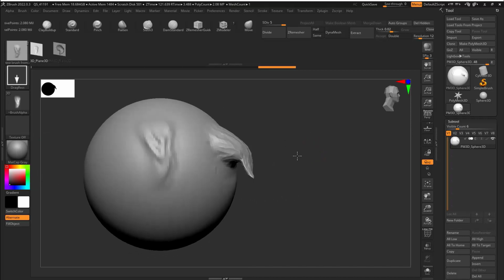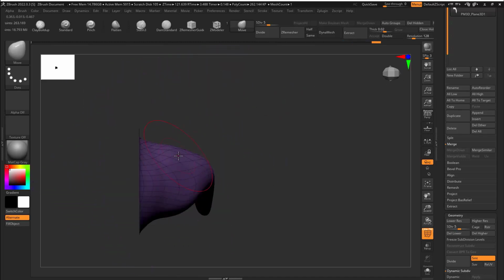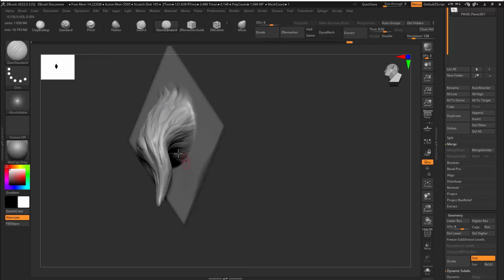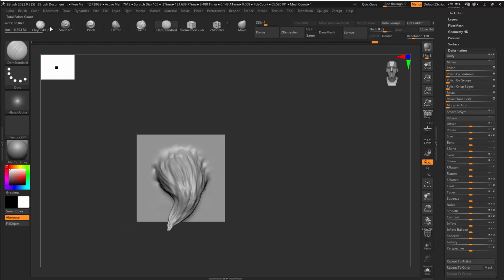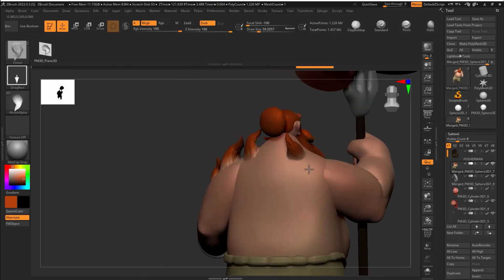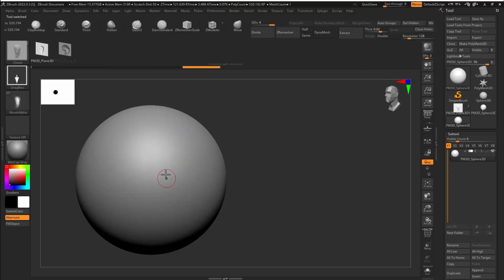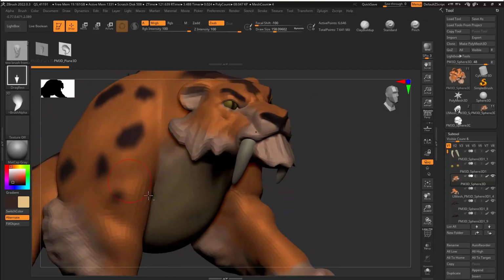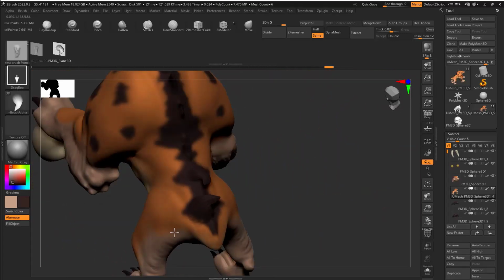How to Make a HAIR BRUSH in ZBrush Tutorial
In this video we’ll walk you through:
1. How to learn sculpting
2. Which Brushes to use
3. easy workflow